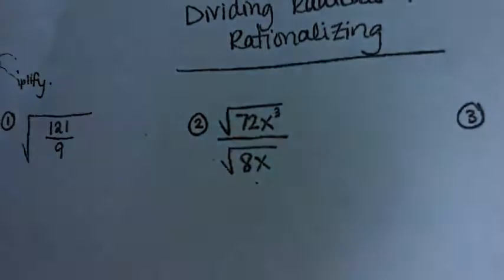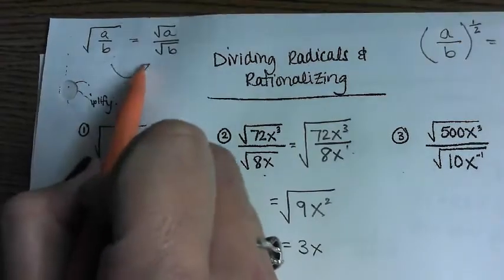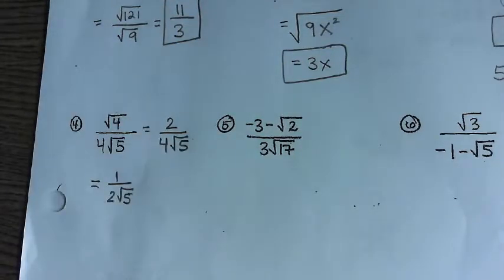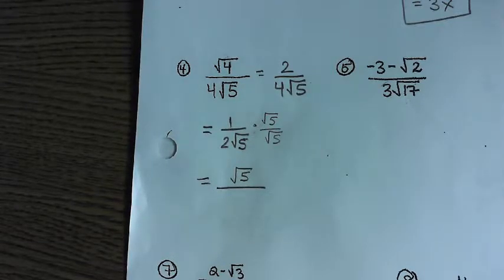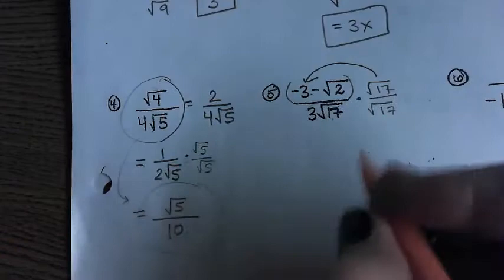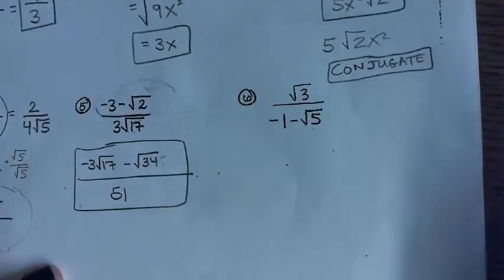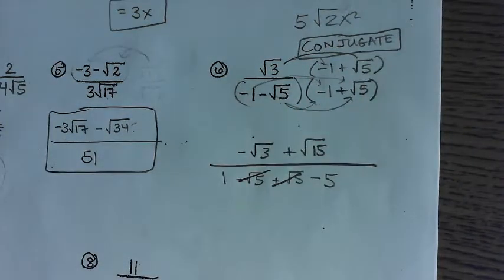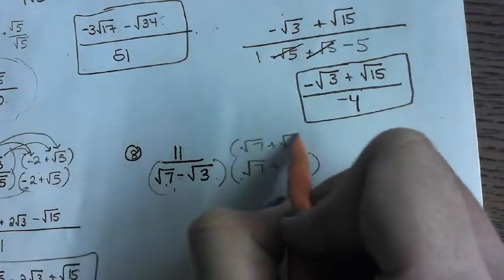10/11 Alg2 Dividing Rationalizing Radicals